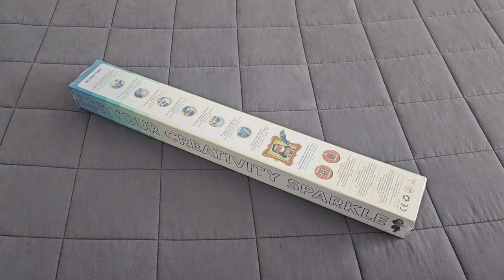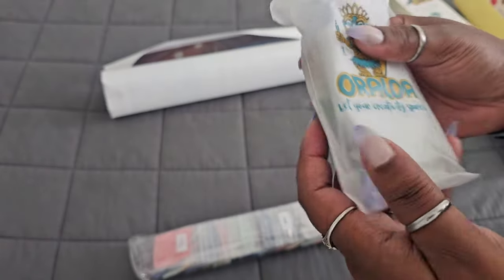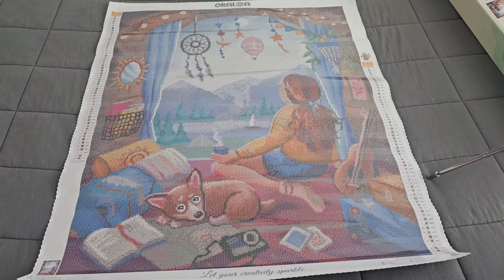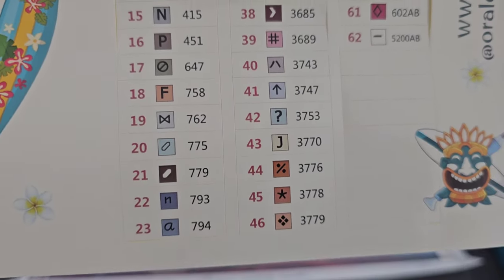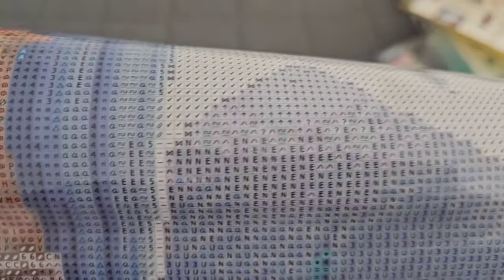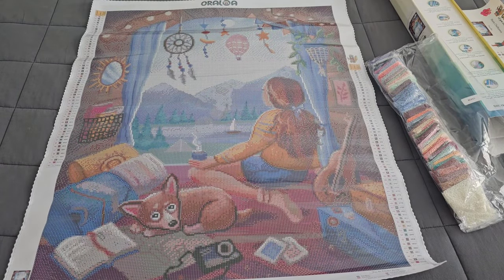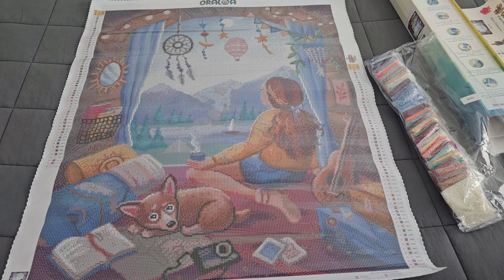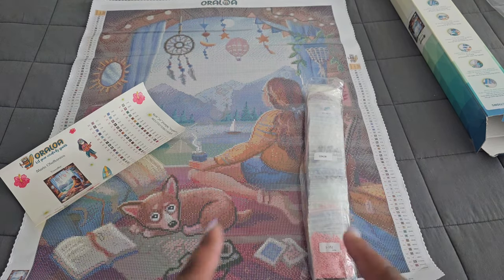Unboxing Oraloa Island of Arts Sneak Peek ✨️ Traveller ✨️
will be Available, Monday October 23rd, 2023

1pm EST
12pm CST
11am MST
10am PST

💌Fan Mail can be sent here:
Alishia Tepper